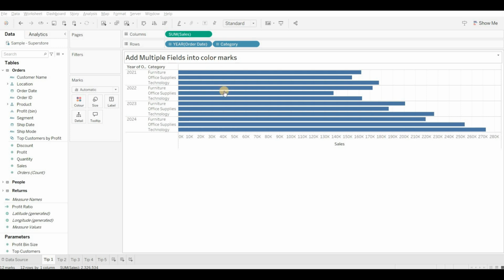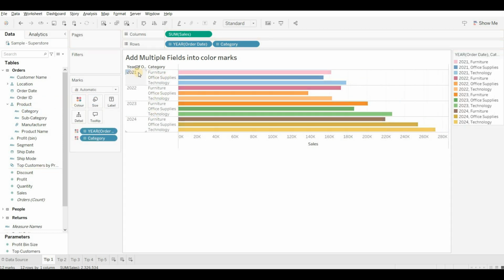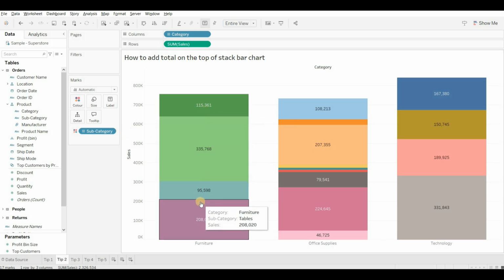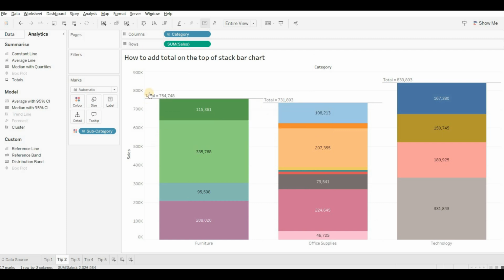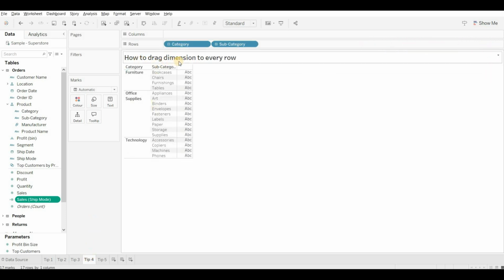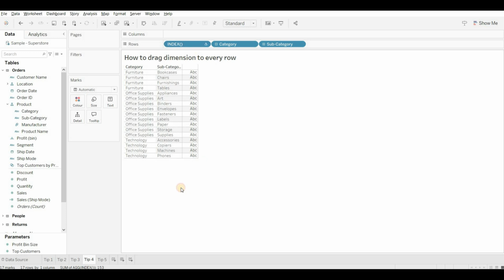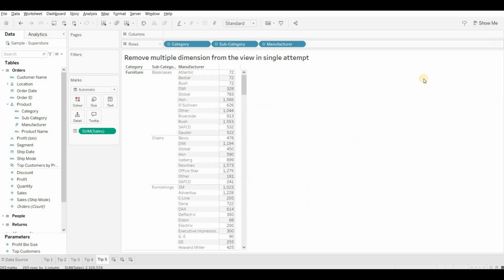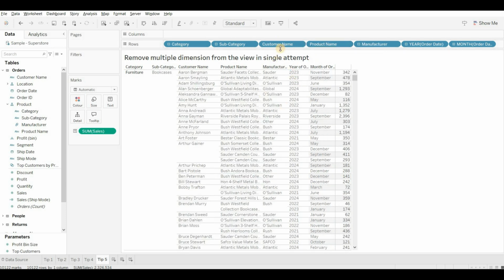Top 5 Tableau Tips & Tricks that you must know - Part 3 | Tips to make work easier